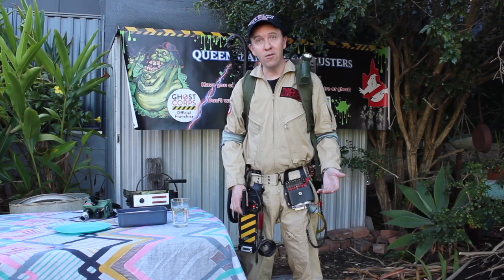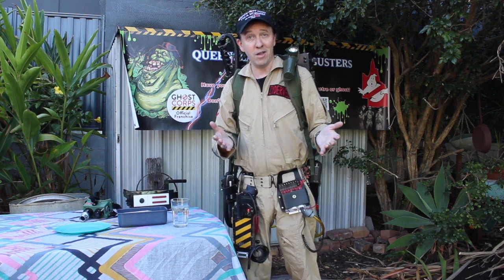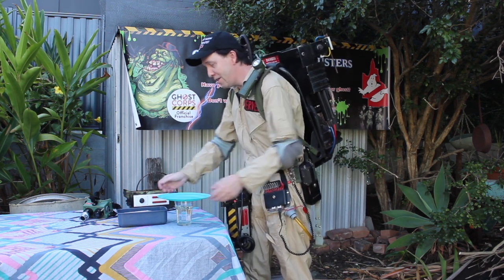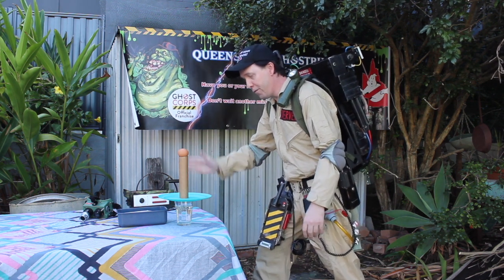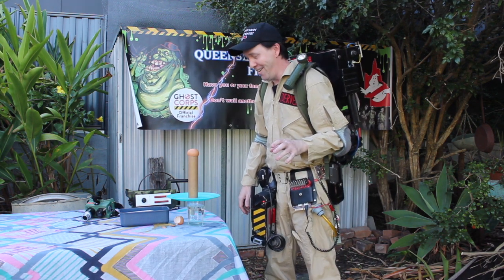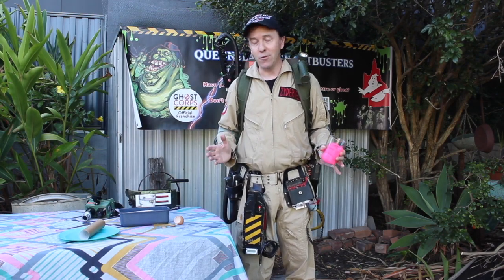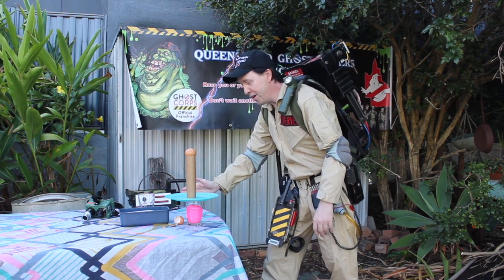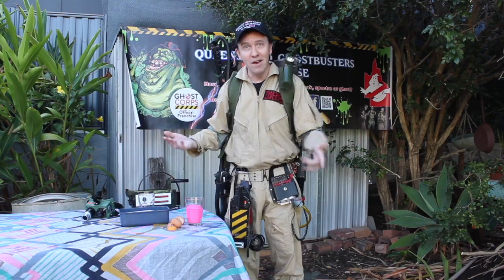A Ghostbuster Does Science Stuff Ep 1 - Egg Drop Challenge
Science Experiments for kids to try at home

Read the description below for the science behind this experiment.

In the first episode of my new series, I try a physics experiment involving a raw egg and inertia!

Watch my messy fails and sweet successes.

Inertia describes an object in terms of how much energy is needed to move it or to stop it from moving. The tray and tube are very lightweight, so they have very little inertia, and will easily move out of the way when slapped.
The egg, however is heavier and in turn has more inertia and so it is not easily moved, leaving it in place for gravity to bring it down into the cup.